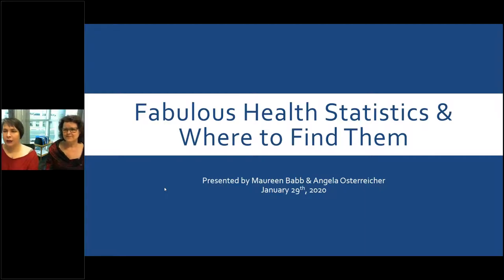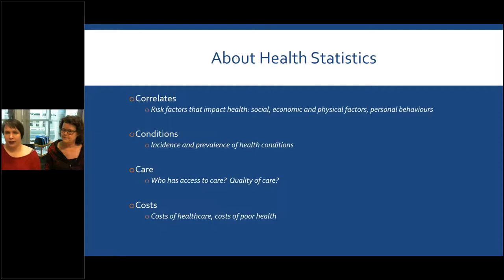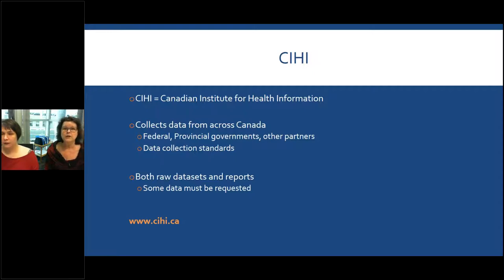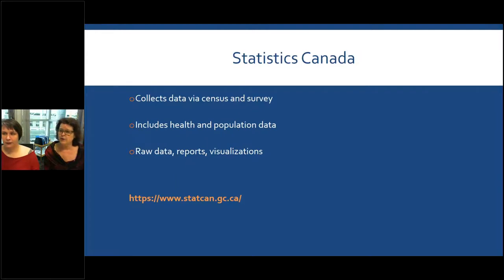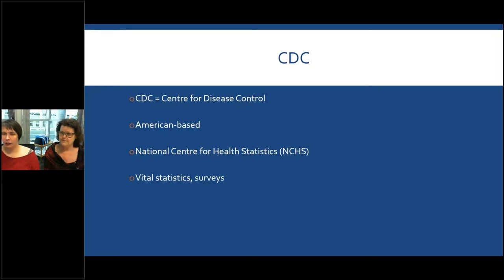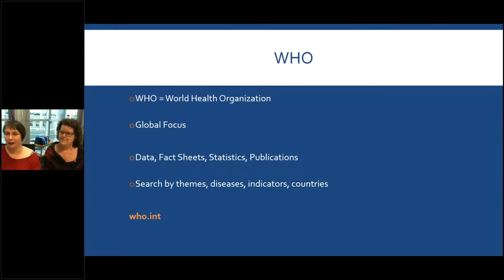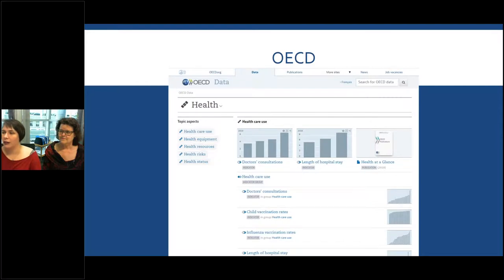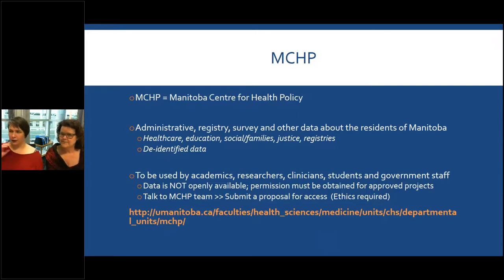WRHAVL Fabulous Health Statistics & Where to Find Them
Health statistics can be important and necessary to explore, but difficult to find.  This webinar will take you through the process of finding and obtaining various health statistics.